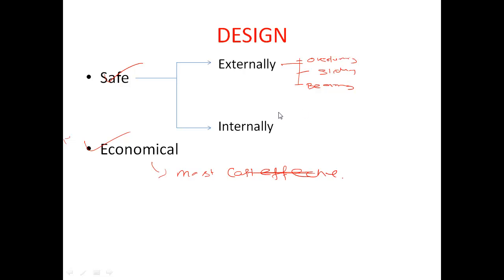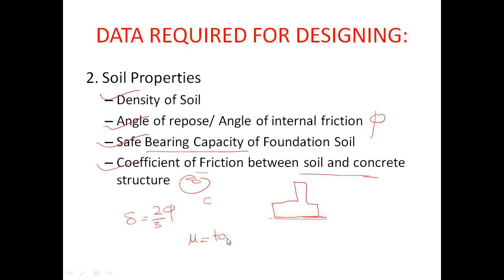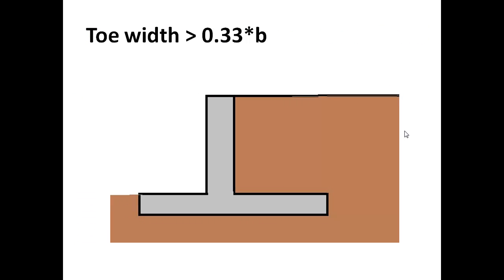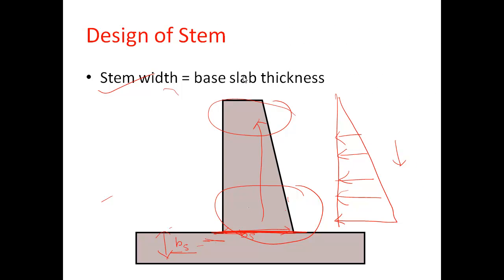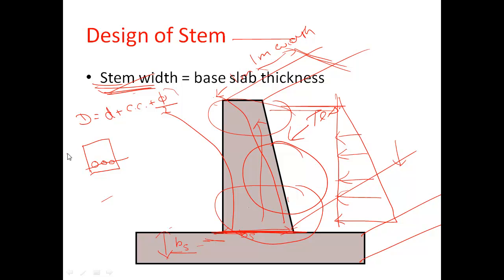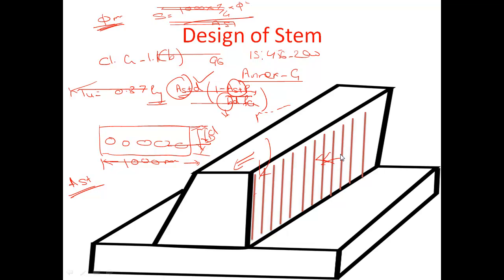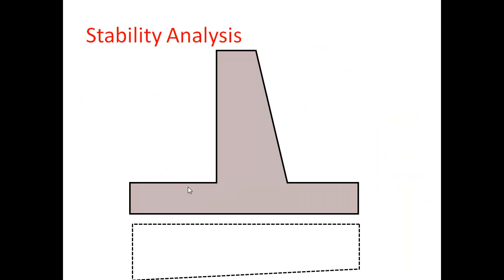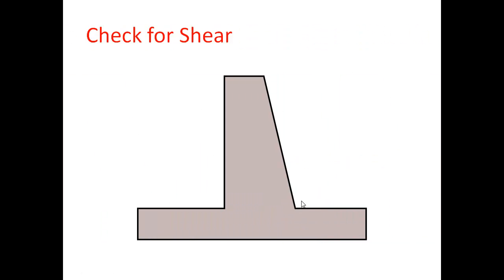Lec 3 Design of RCC Cantilever retaining wall